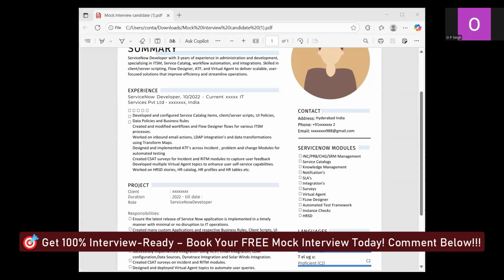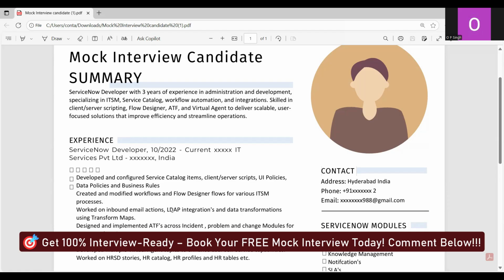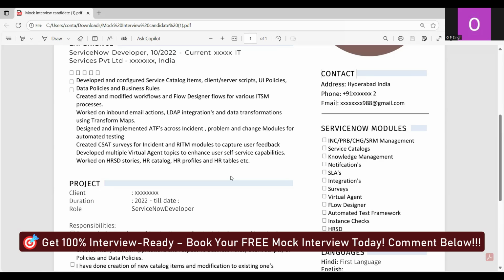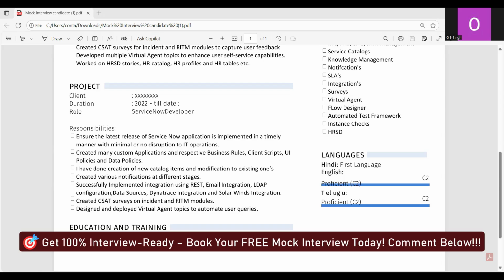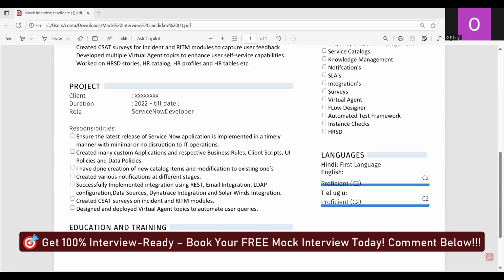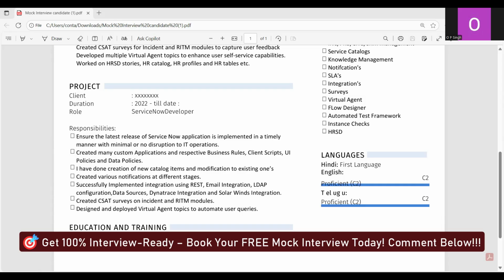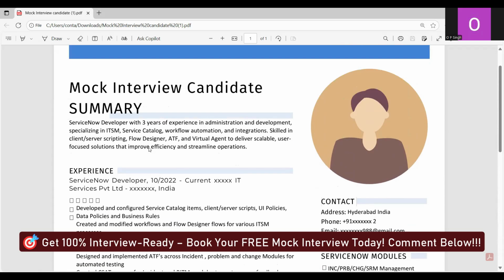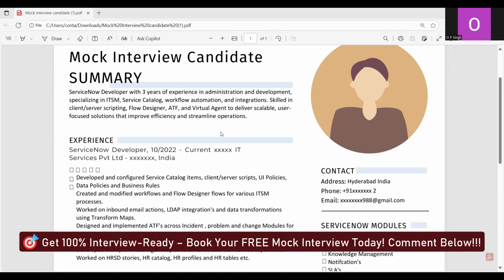Best ServiceNow Mock interview 2025 | ServiceNow Interview Questions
ServiceNow Mock interview 2025 | ServiceNow Interview Questions